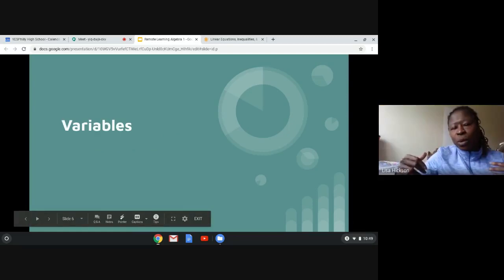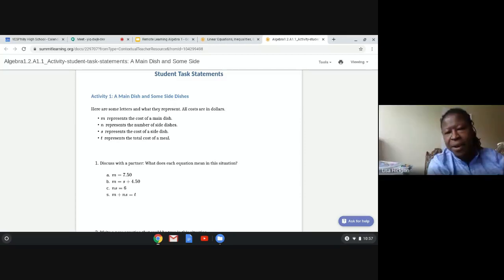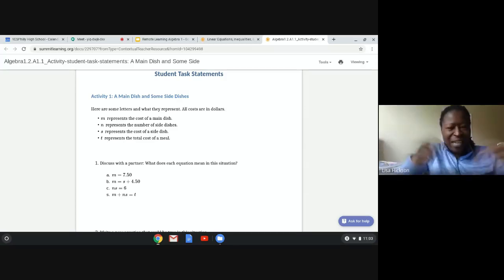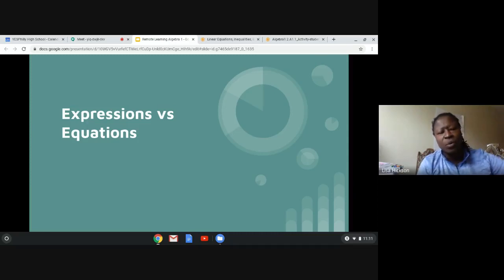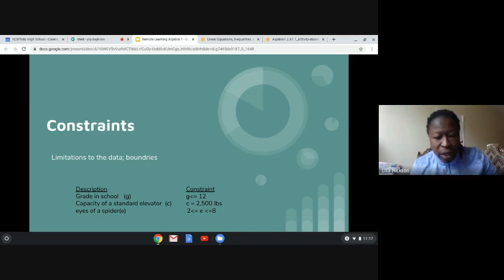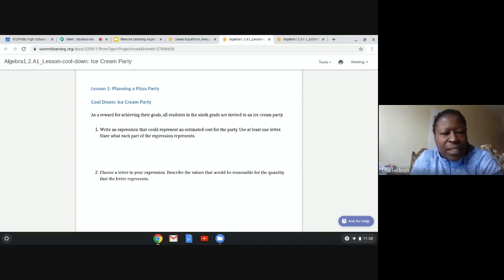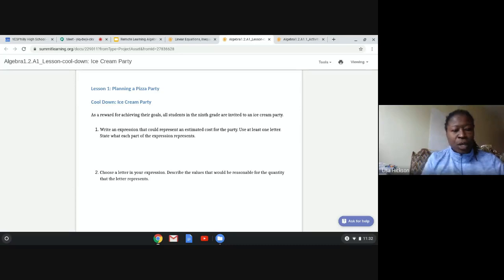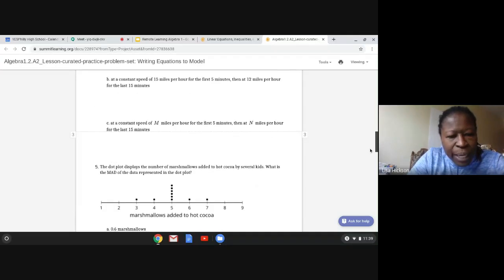Algebra I (Second Period) - Week One Lesson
This is the video recording of Ms. Hicksons' first week lesson for her term 4 second period Algebra I class.